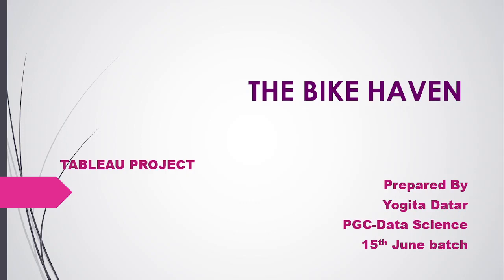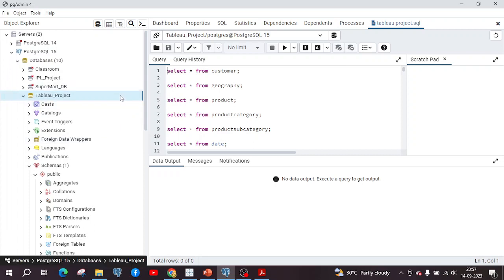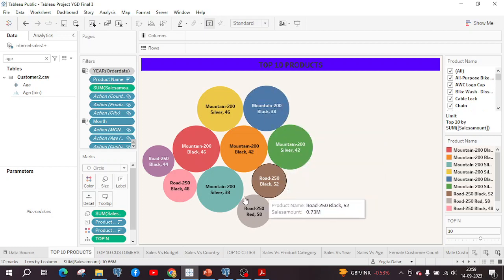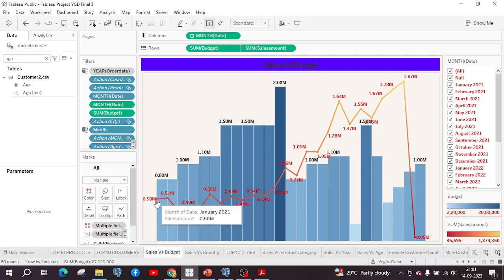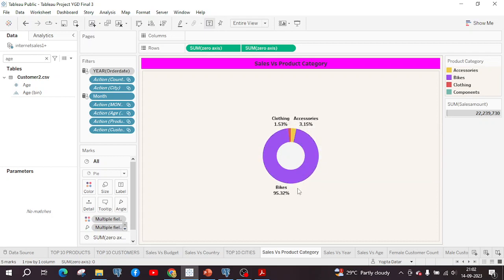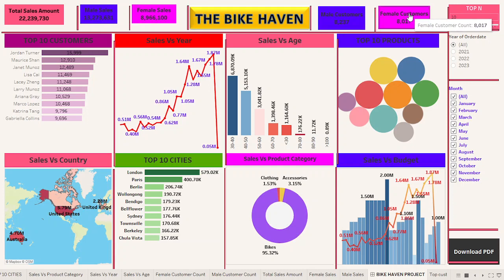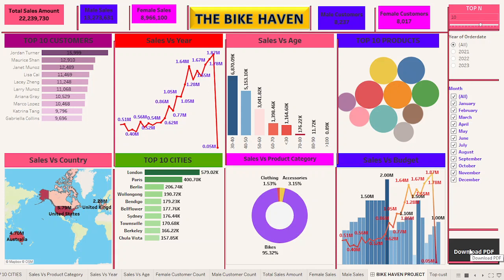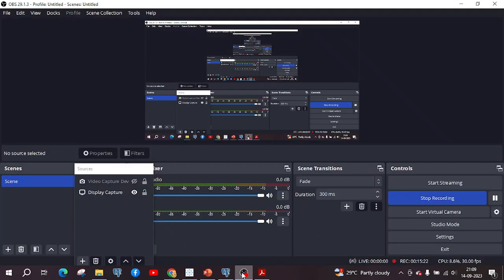The Bike Haven Tableau Project PGC DATA SCIENCE by YOGITA DATAR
Yogita Datar